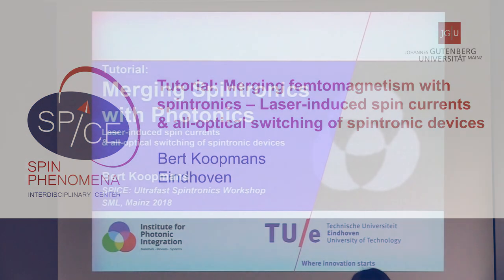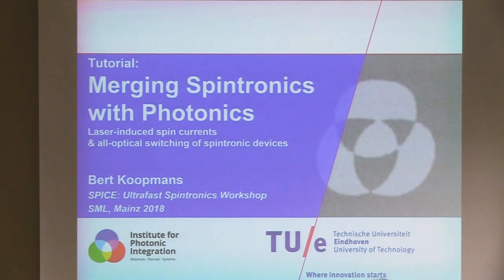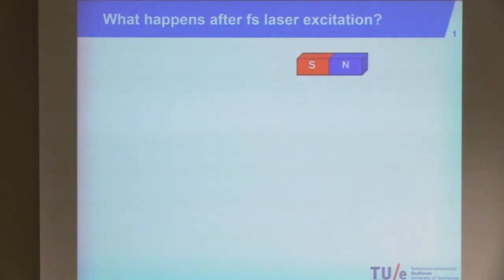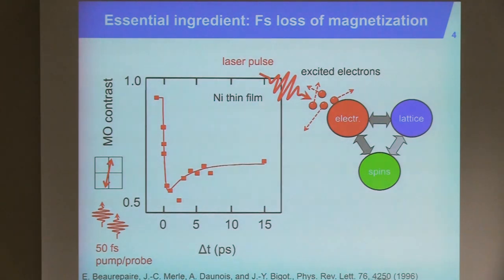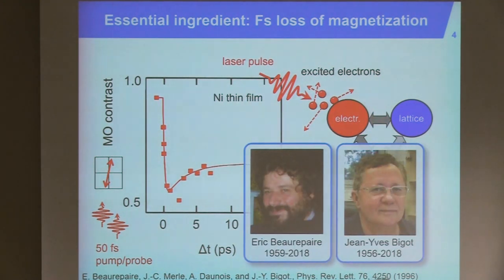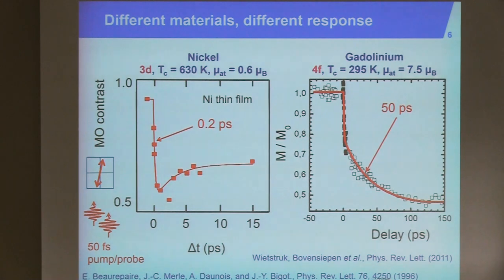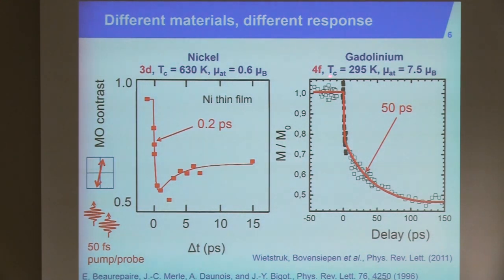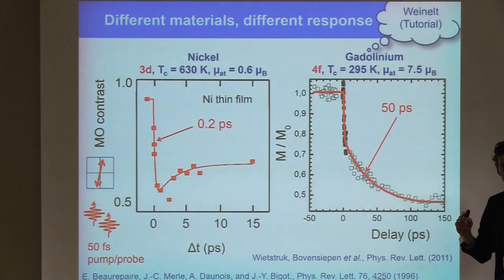Talks - Ultrafast Spintronics - Bert KOOPMANS, Eindhoven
Tutorial: Merging femtomagnetism with spintronics – Laser-induced spin currents & all-optical switching of spintronic devices